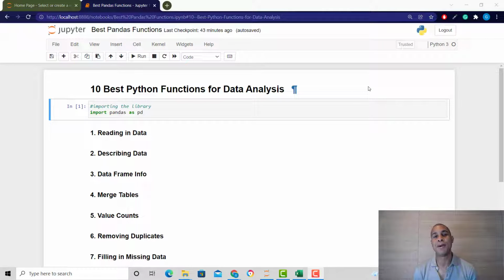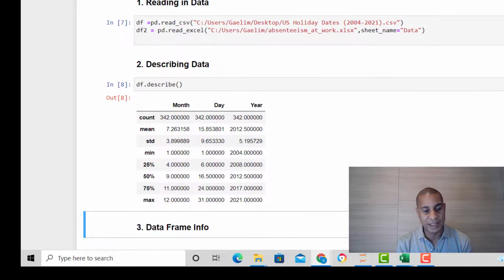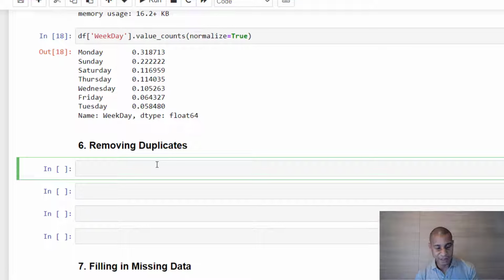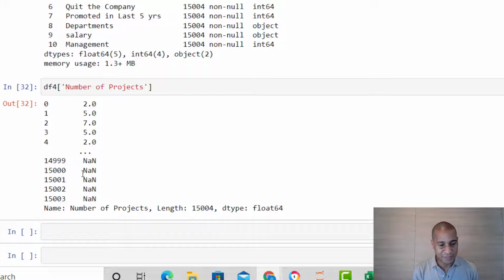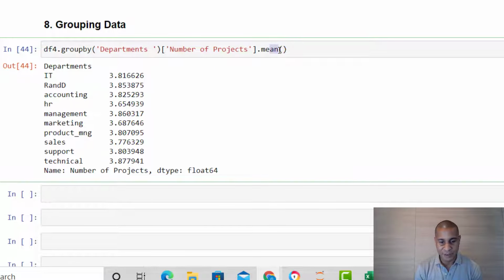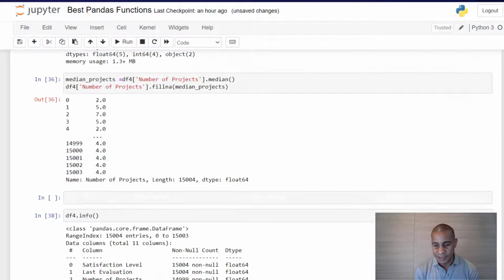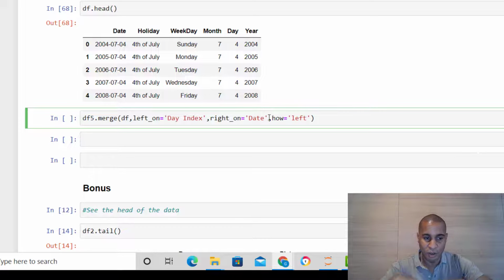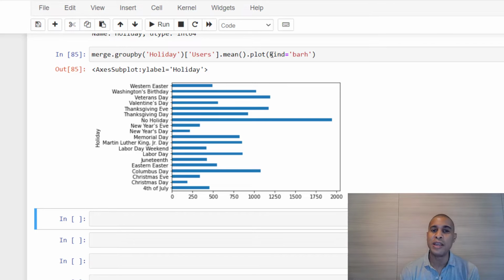Top 10 Pandas Functions for Data Analysis (READ CSV, MERGE, GROUPBY, FILLNA & MORE!)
Learn the most important data analysis functions that will help you master Pandas in less than an 1 hour. This will quickly help you level up your skills by learning these functions and building deeper levels of analysis by chaining them together.

1:30 Read CSV
6:25 Describe Data
9:10 Data Frame Info
10:39 Head & Tail Function
12:34 Value Counts Function
14:22 Remove Duplicates
18:22 Filling Missing Values
25:04 Grouping Data
29:45 Sort Values
36:35 Convert to Data Types
41:00 Merging Tables
44:28 Drop Columns